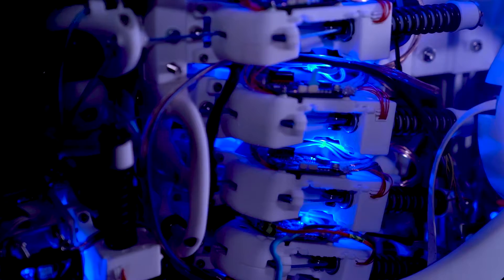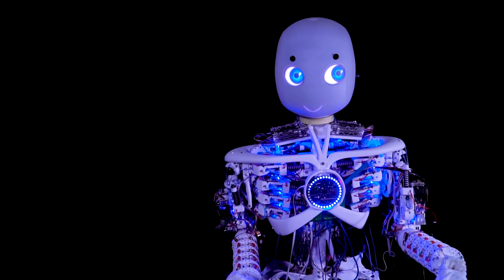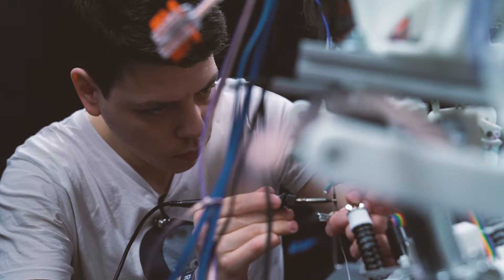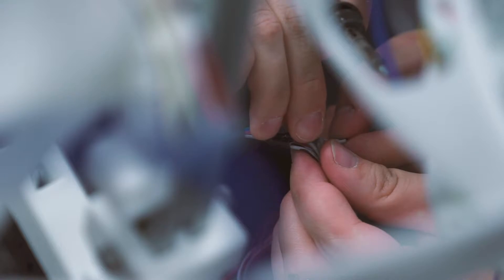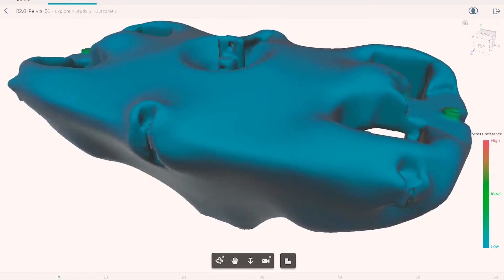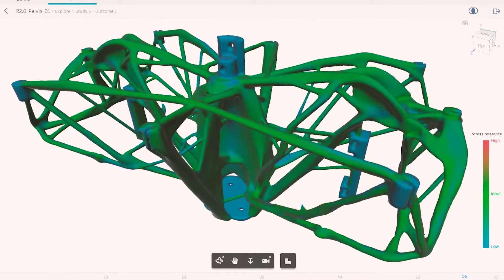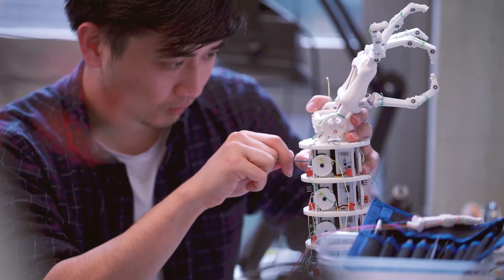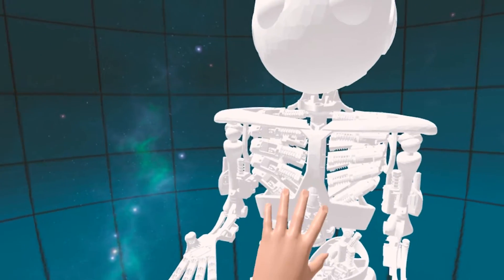Roboy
Innovators are embracing AI, agile development, robotics and design and manufacturing are converging. Learn about the skills your future workplace will demand.